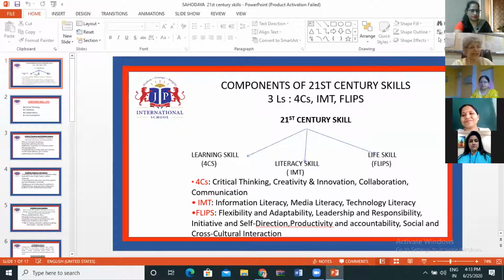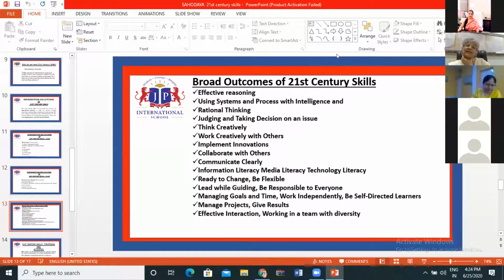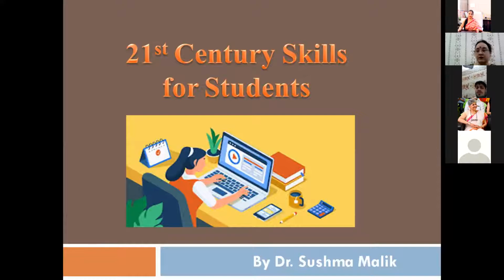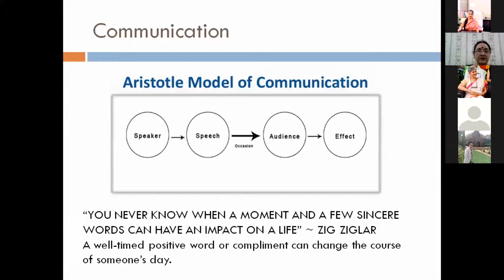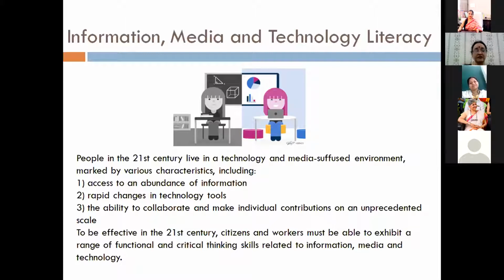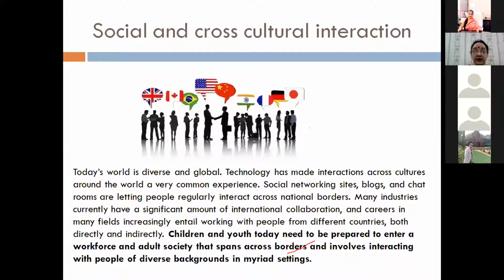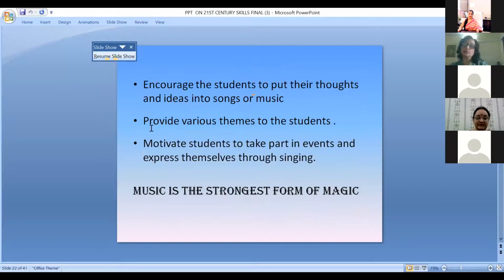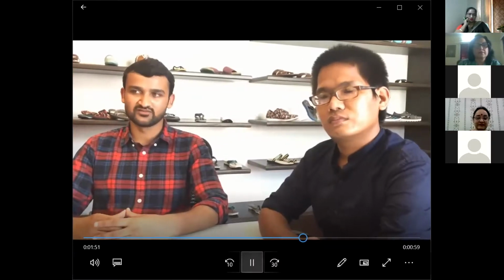21st century skills.